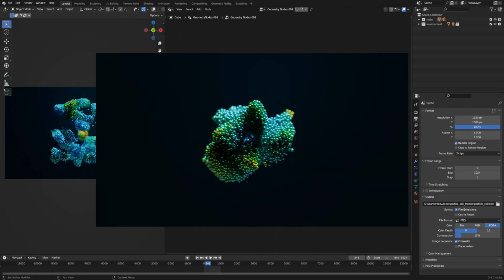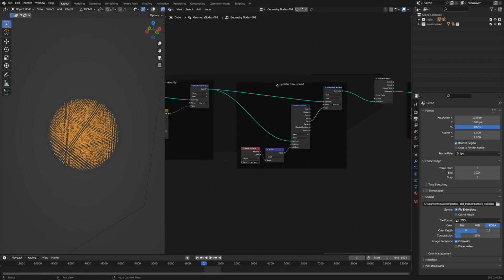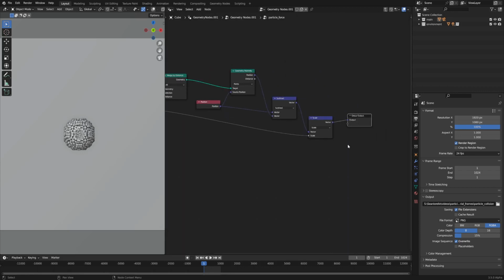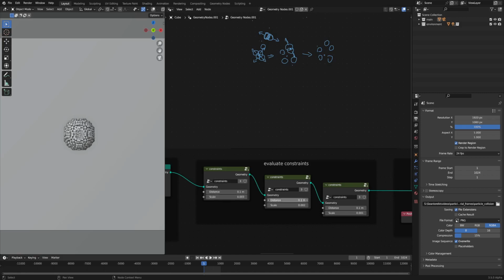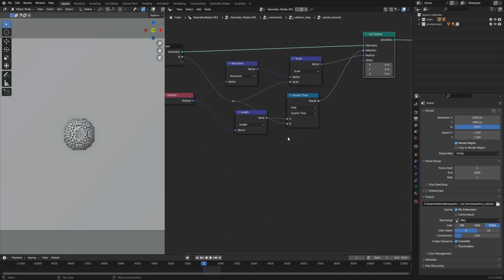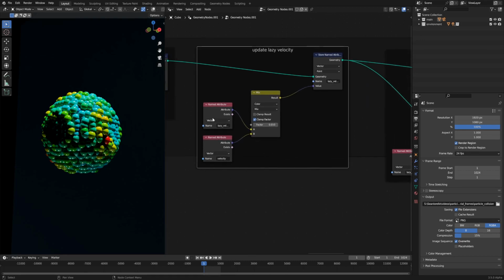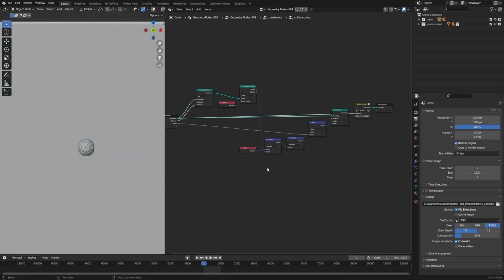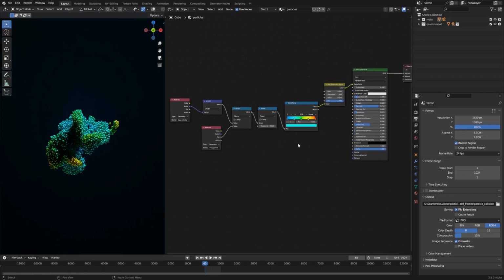Particle Interaction Geometry Nodes Tutorial (Blender 3.5a Simulation Branch)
The Blender 3.5 alpha simulation branch can be downloaded here:

***IMPORTANT*** The newer December 10th version of Blender 3.5 alpha will crash with the .blend file from gumroad. Make sure to download the November 24th version! *Update*: There is now an additional .blend file in gumroad that is updated to work with the newer build.